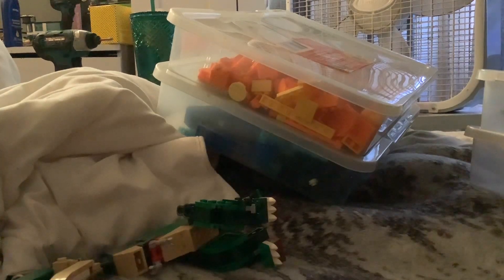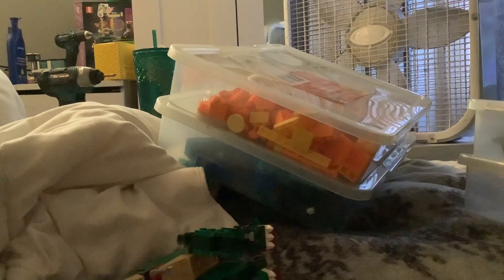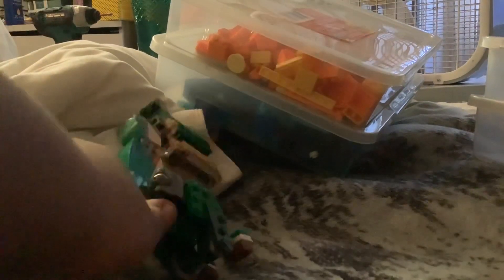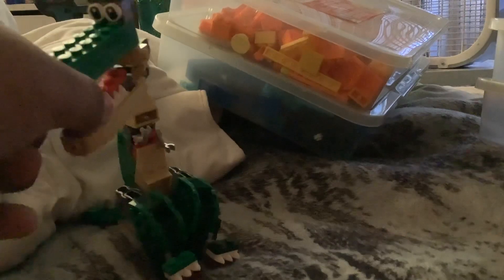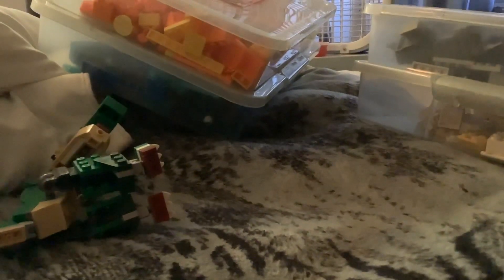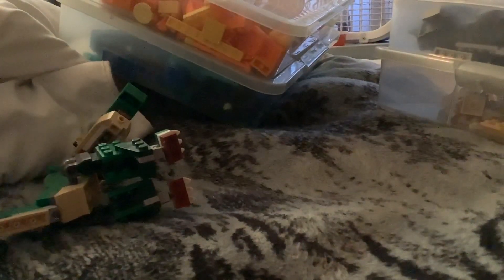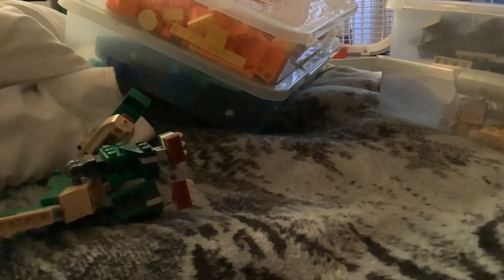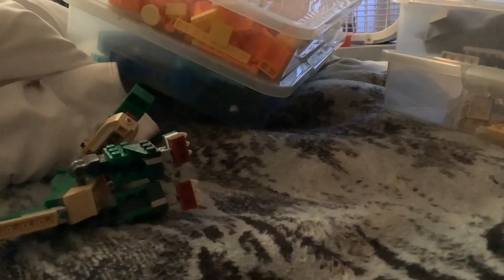Type Dinosaur should I build out of Legos